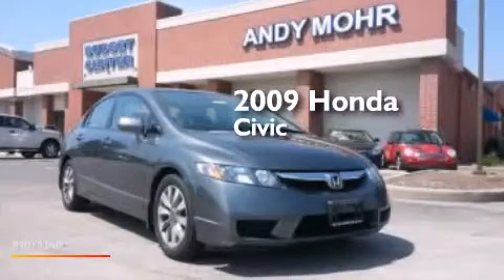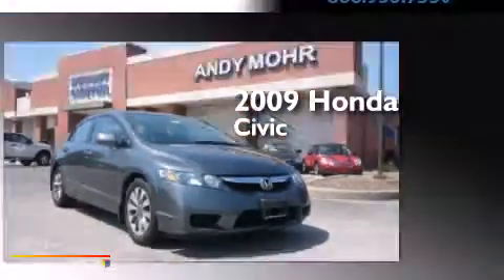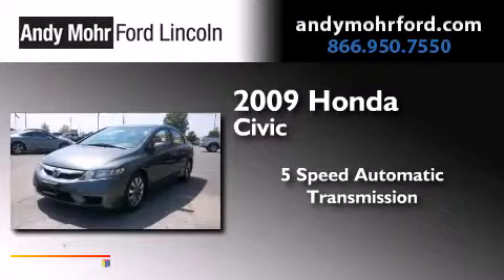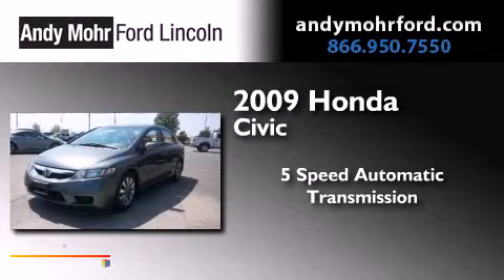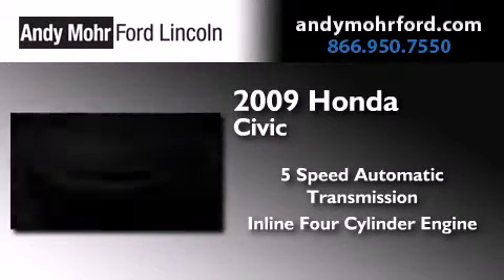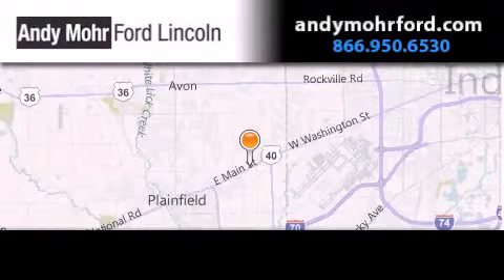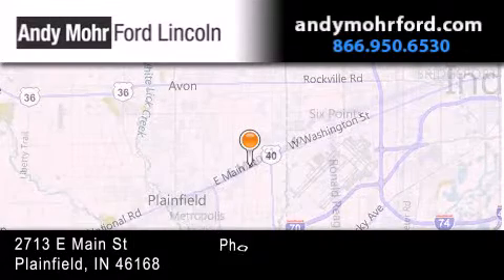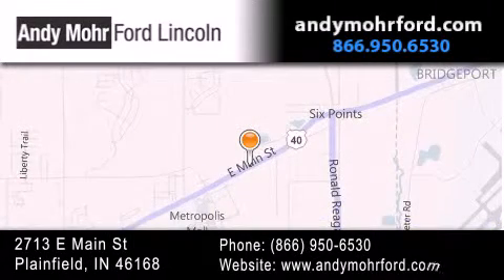2009 Honda Civic Plainfield IN 46168 P7751A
We've been honored to serve the Plainfield IN area , we promise that your experience at our dealership will exceed your expectations ! Year : 2009 Make : Honda Model : Civic Engine : 1.8L I4 16V MPFI SOHC Trans . : 5-Speed Automatic Exterior : Gray Miles : 118,355 Stock : P7751A Andy Mohr Ford Lincoln 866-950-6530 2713 E. Main Street Plainfield , IN 46168